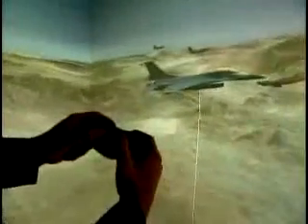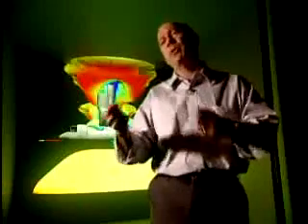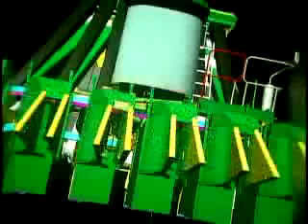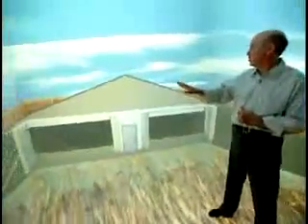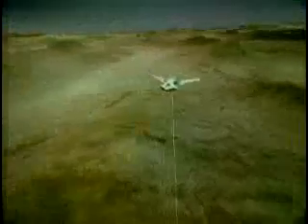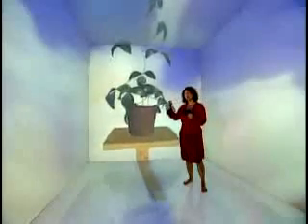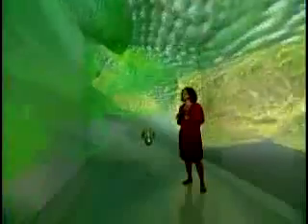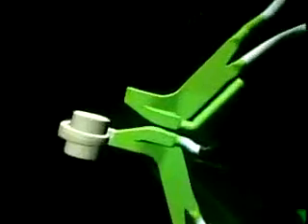C6 Discovery Channel Canada Daily Planet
This high resolution display, six sided virtual reality room has almost 100,000,000 pixels. The Six Sided Cave, or C6, is being used at Iowa State University to design agricultural equipment for John Deere. The C6 allows engineers to create and test a product virtually before building it, saving them money and time in the design process.

The C6 is also being used in military war zone preparation through Battlespace, and for games. One game even has  the player go inside a plant cell to find out what is killing it.